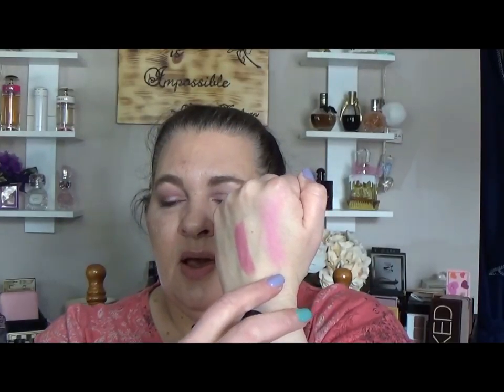Bring In The Spring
Just something I threw together because well you know it's spring and I wanted some spring colors.
Kat Van d Pastel Goth
Wet N' Wild Sweet as candy
Milani Bella Rose and Bella Pink
Wet N Wild Photo Focus Powder
Avon Heavenly Pink blush
Clinque Cheeky Pop Rosy Pop blush
Please go over and show TerriLee some Love She has now completed treatments!!!

142 Meadow Dr.
Hinton, AB
T7V 1N7